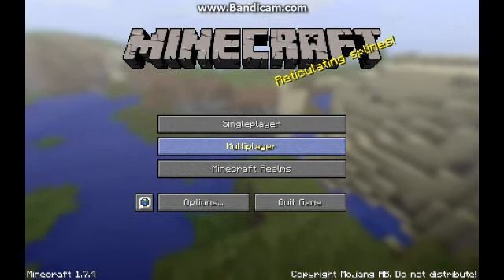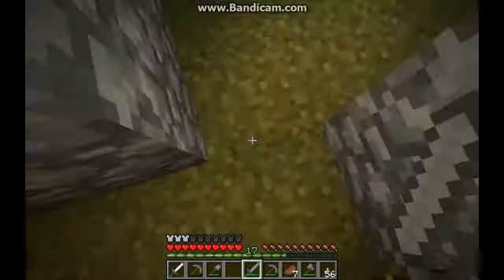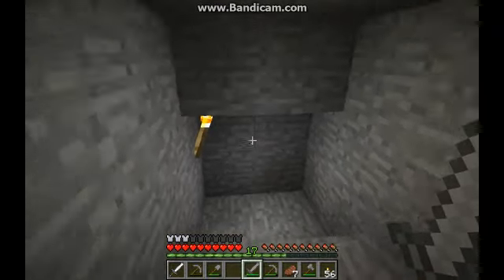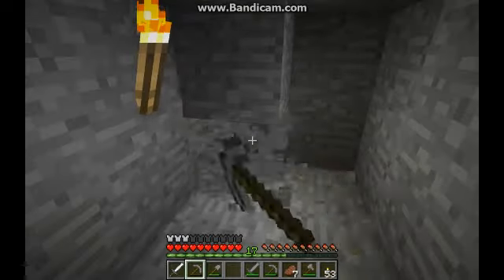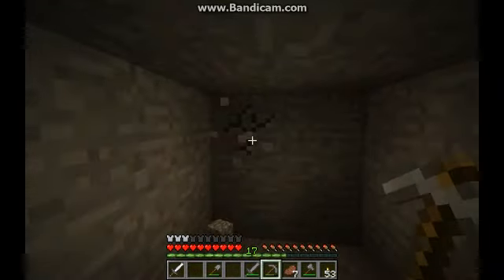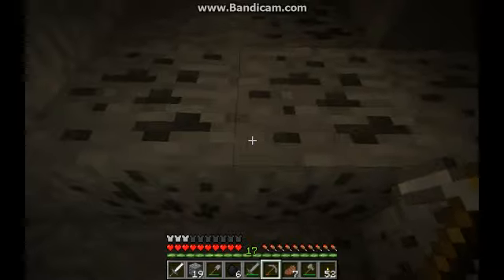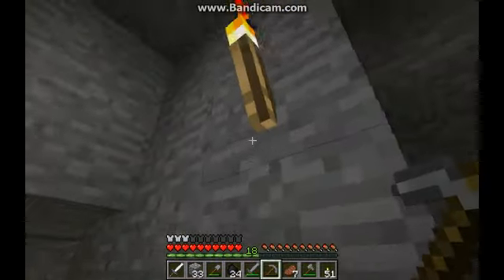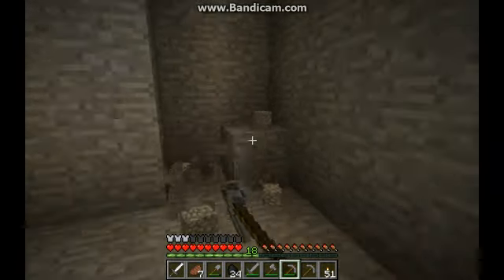Endermanoria Episode 3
Im expanding my home trying to find ore and adventure